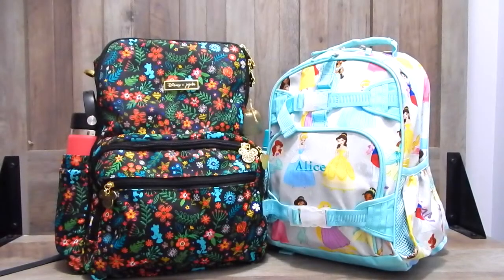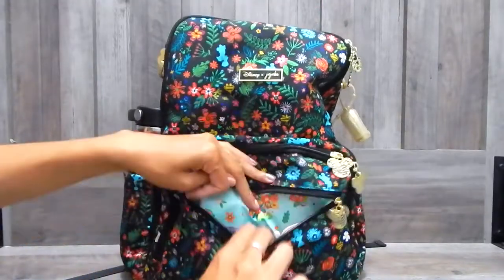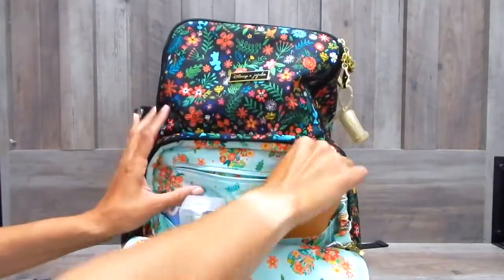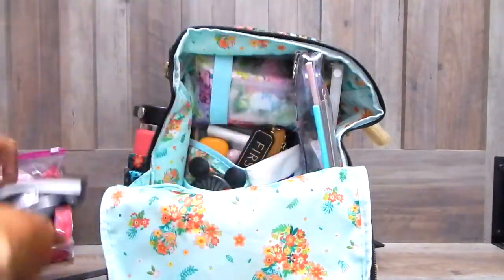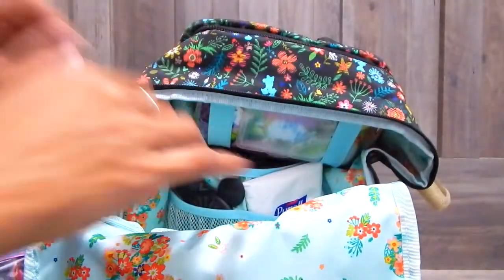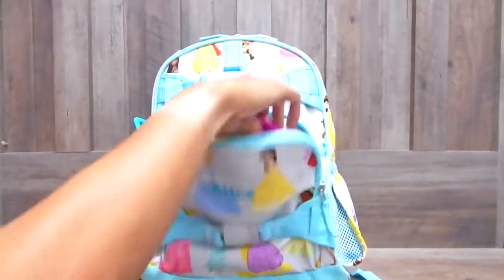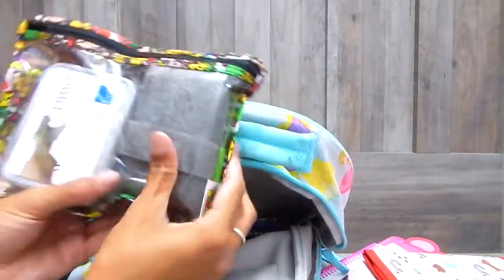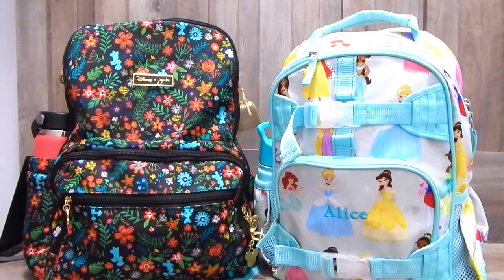What's In Our Carry On Bags | Packing For a Flight to Disney | Disney 2021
Thank you for being here today! Grab a coffee, get cozy and enjoy my video! Xo.
🖱 Links Mentioned:
links coming tonight! check back soon!

🙋‍♀️ About Me: Born and raised Midwest girl. 32 years old. Stay at home, work from home Mama to a beautiful 4 year old, Alice, and wife to Mathew. I'm here to share little bits of my life and things that bring me joy. Thank you for visiting my little Youtube corner!

*I love the Disney Movie Club and think you might too! Choose from 1,000+ titles!

*If you online and do not use Rakuten, you are missing out! Get a big fat check after online shopping, it's literally like getting free money back!

💻 OTHER PLACES TO FIND ME:
📸Disney Instagram: @thatmomonmainstreet
Rae Dunn Instagram: @mamaisneverdunn